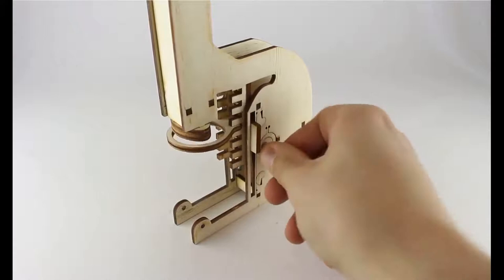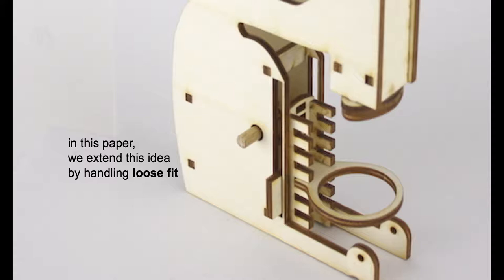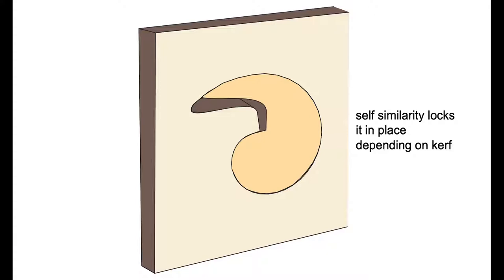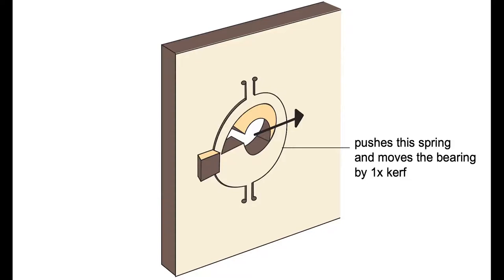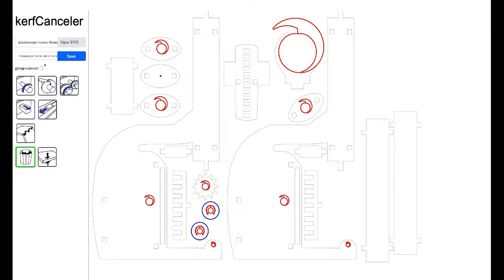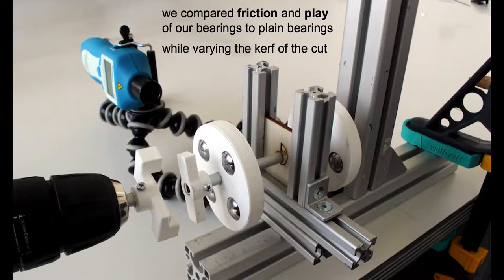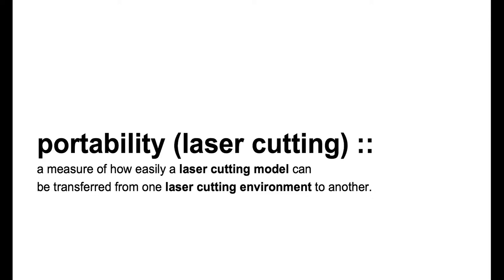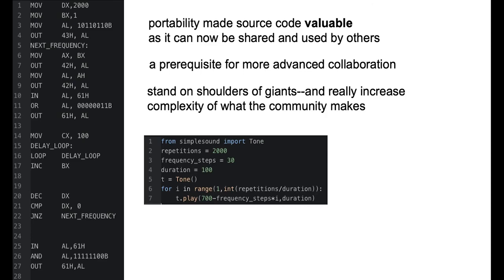Kerf-Canceling Mechanisms: Making Laser-Cut Mechanisms Operate across Different Laser Cutters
Thijs Jan Roumen, Ingo Apel, Jotaro Shigeyama, Muhammad Abdullah, Patrick Baudisch

Session: 5A: Fabrication: Joints and Mechanisms / Functional Assembly

Abstract
Getting laser-cut mechanisms, such as those in microscopes, robots, vehicles, etc., to work, requires all their components to be dimensioned precisely. This precision, however, tends to be lost when fabricating on a different laser cutter, as it is likely to remove more or less material (aka 'kerf'). We address this with what we call kerf-canceling mechanisms. Kerf-canceling mechanisms replace laser-cut bearings, sliders, gear pairs, etc. Unlike their traditional counterparts, however, they keep working when manufactured on a different laser cutter and/or with different kerf. Kerf-canceling mechanisms achieve this by adding an additional wedge element per mechanism. We have created a software tool KerfCanceler that locates traditional mechanisms in cutting plans and replaces them with their kerf-canceling counterparts. We evaluated our tool by converting 17 models found online to kerf-invariant models; we evaluated kerf-canceling bearings by testing with kerf values ranging from 0mm and 0.5mm and find that they perform reliably independent of this kerf.

Long videos of the UIST 2020 Technical Paper Program